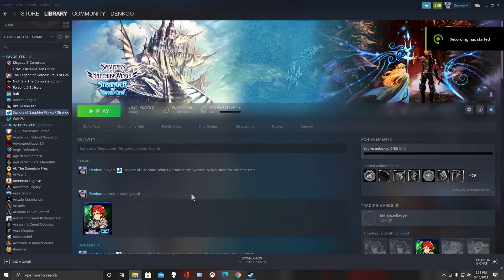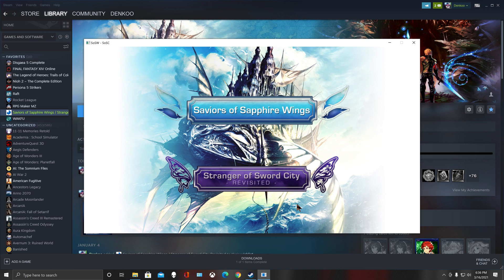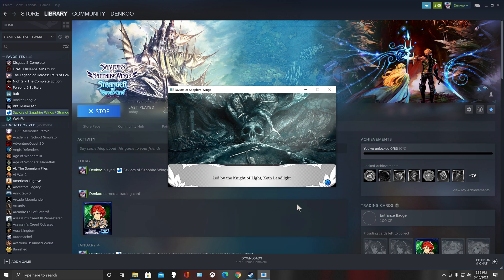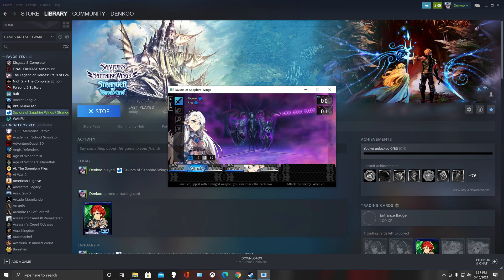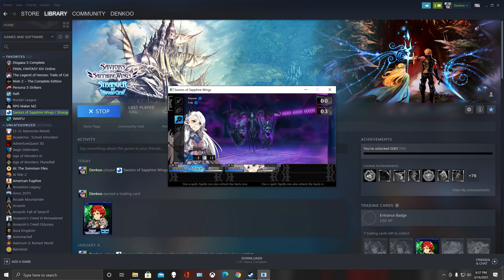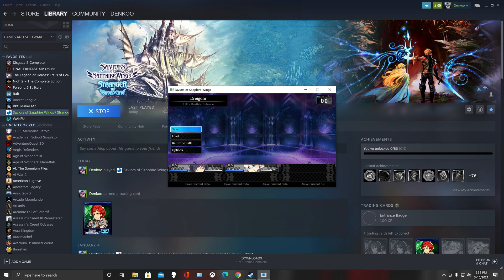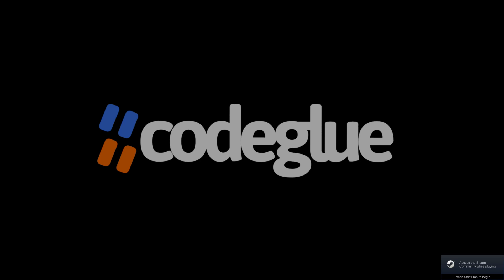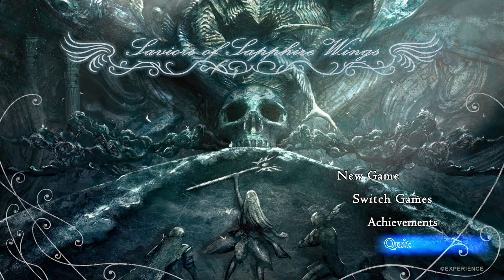Saviors of Sapphire Wings How to get Fullscreen and Change the Resolution